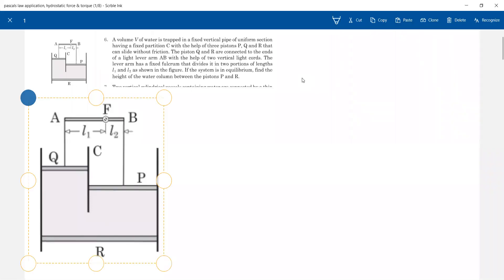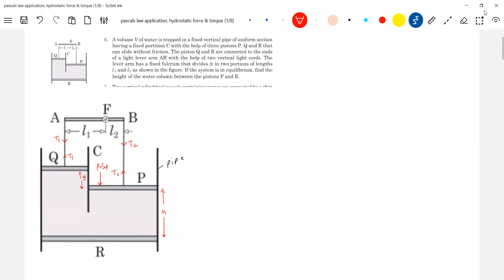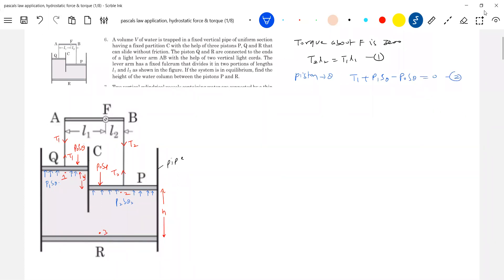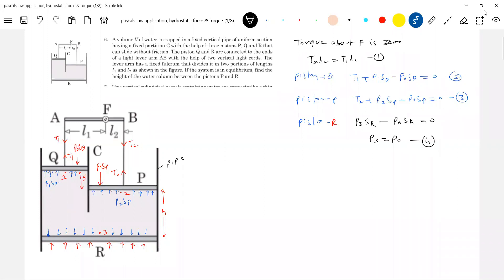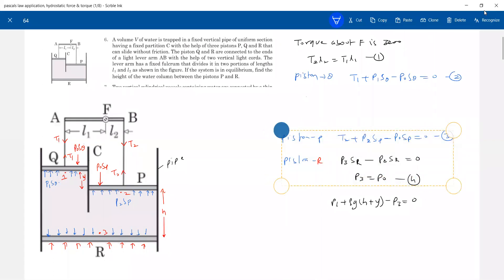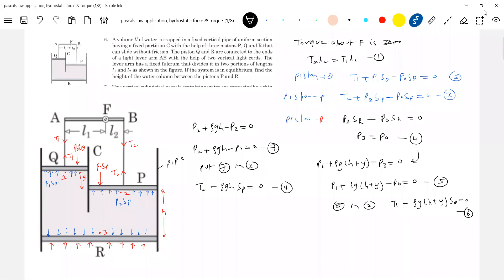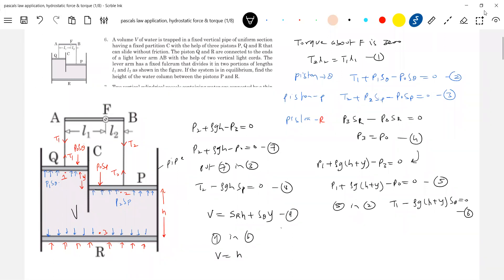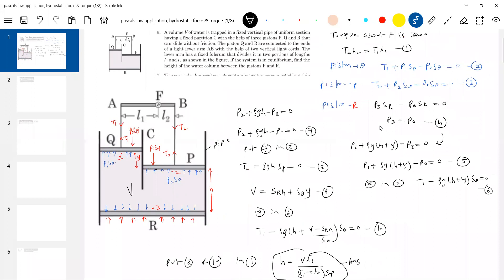9) Pathfinder Physics | A volume V of water is trapped in a fixed vertical pipe of uniform section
having a fixed partition C with the help of three pistons P, Q and R that can slide without friction. The piston Q and R are connected to the ends of a light lever arm AB with the help of two vertical light cords. The lever arm has a fixed fulcrum that divides it in two portions of lengths1, and J, as shown in the figure. If the system is in equilibrium, find the height of the water column between the pistons P and R.   |  JEE Main | JEE Adv |